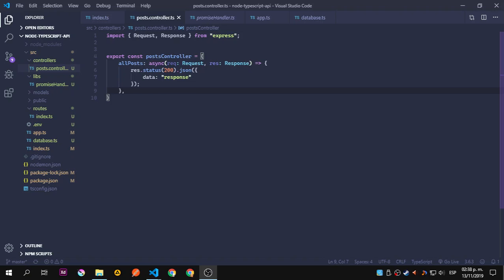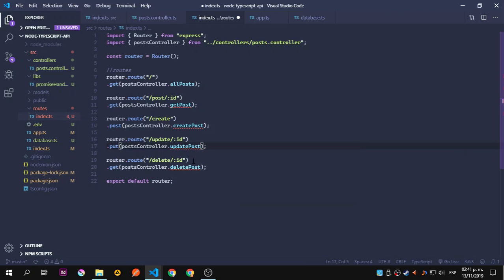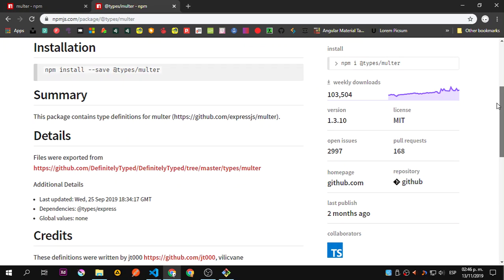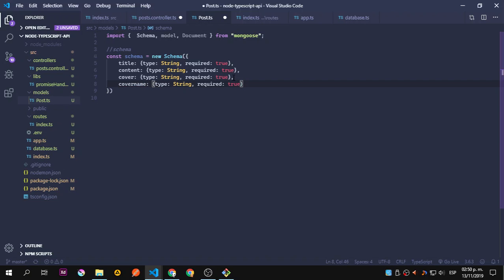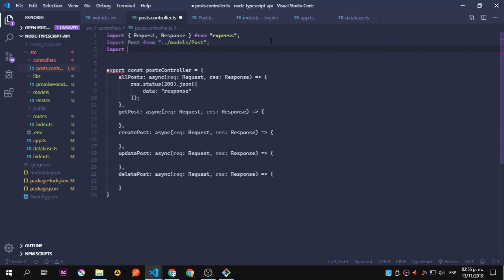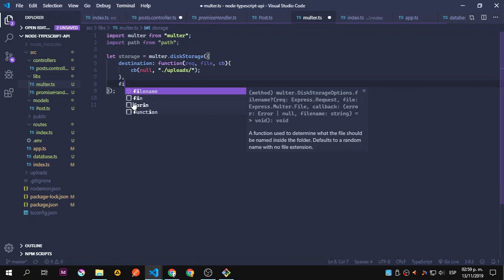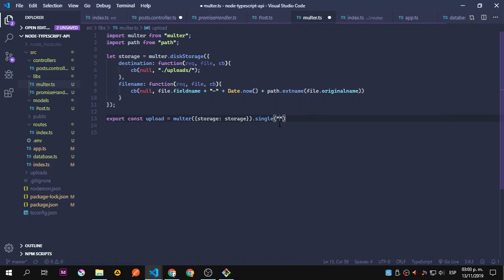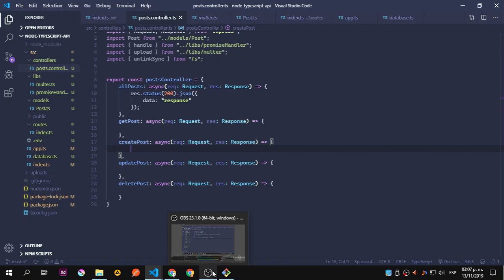MEAN/MERN API Development #3 (MongoDB, Mongoose, Routes, Controller, Model, Multer)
In this video we will continue with the routes, the controller, we will create the model for MongoDB and finally we will integrate multer into the app for us to handle requests with files on them